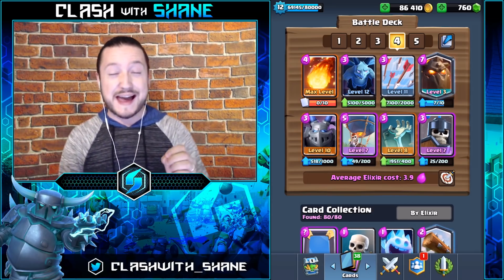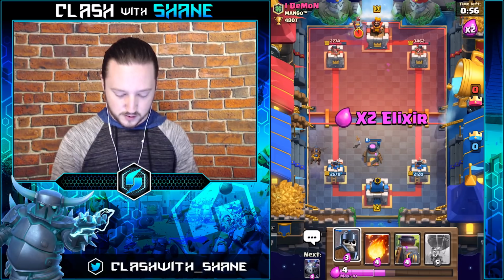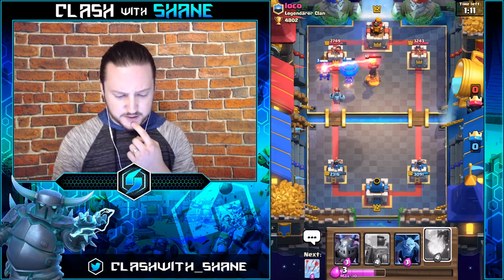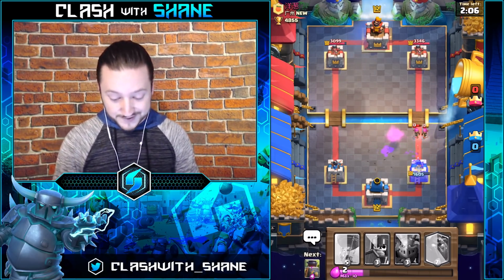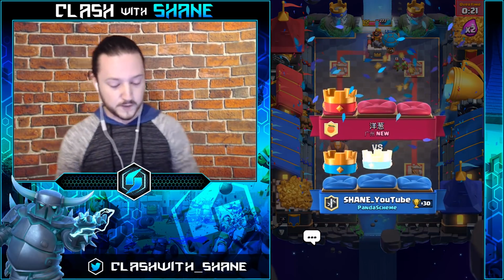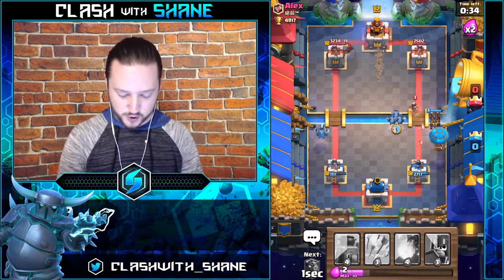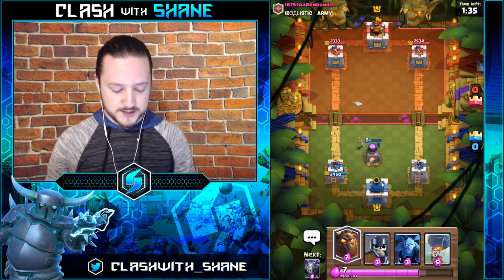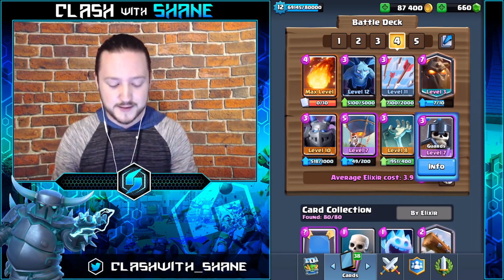ULTIMATE LAVALOON after UPDATE!! Amazing Lava Hound Balloon Ladder Deck!! Clash Royale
Clash Royale - Updated LavaLoon Deck for Trophy Pushing after update. Clash Royale Lava Hound Deck for Legendary Arena 12, Electro Arena 11, Hog Mountain Arena 10 and Challanges. Lava Hound Balloon Deck after December Update.

~~~Free Gems ~~ Invite Code: Shane